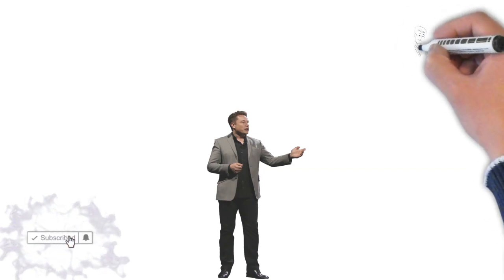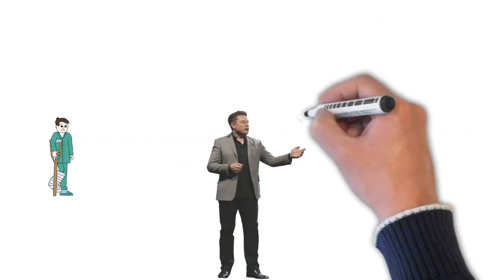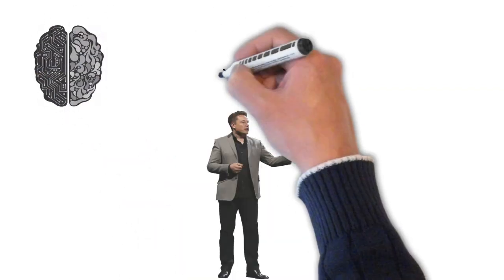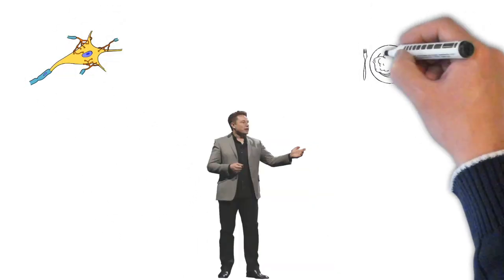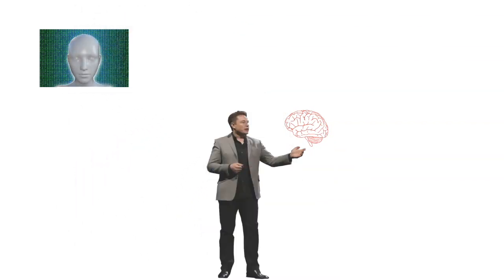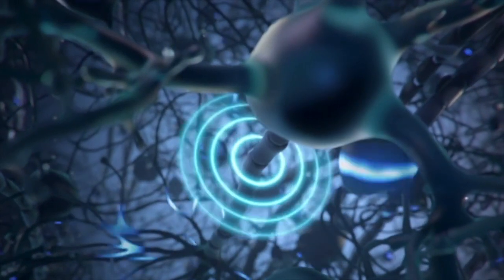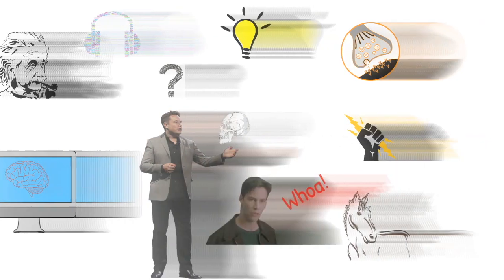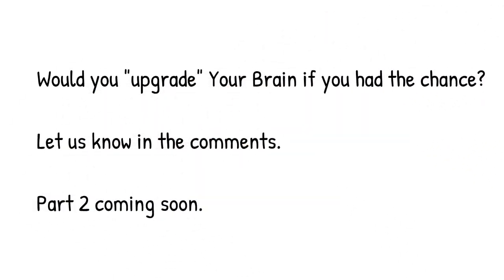Would You Merge Your Brain With A.I Using Neuralink? Elon Musk Talk.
Elon Musk (Tesla, SpaceX, Neuralink,  The Boring Company) gives a talk about Neuralink and it's plans to integrate micro chips into the human brain so we can go along for the ride with Artificial Intelligence and not be left behind.

He also discusses benefits such as treating diseases of the brain which we can't currently cure.

Would You "Upgrade"?